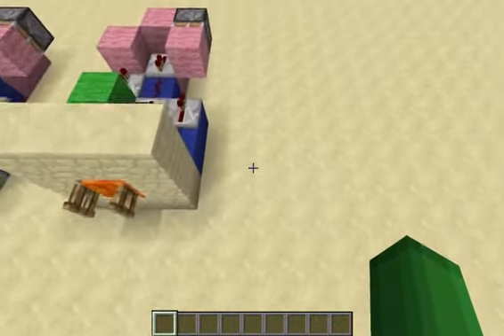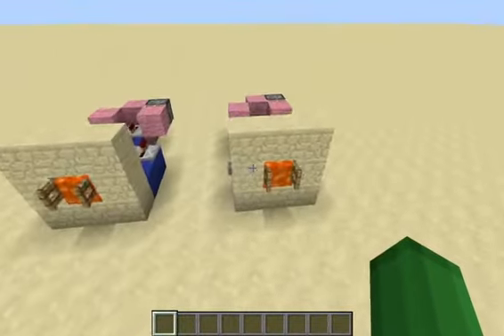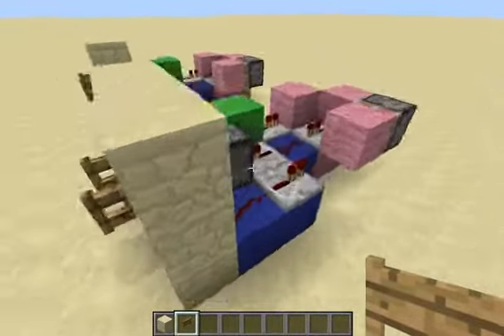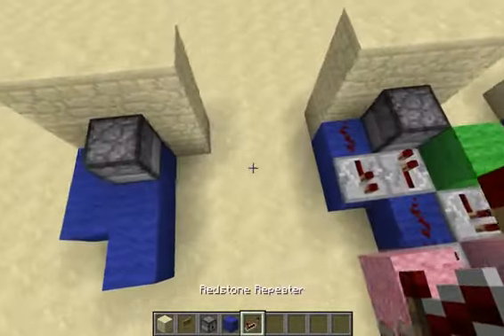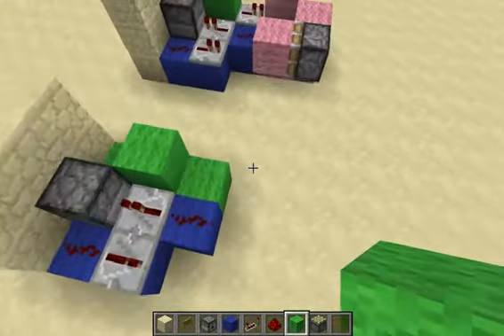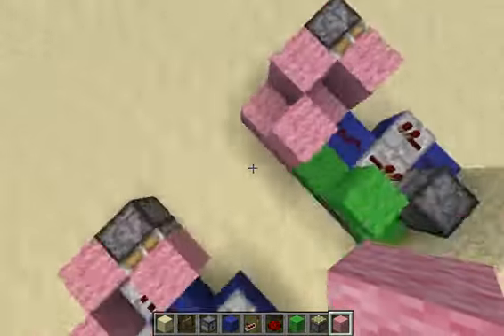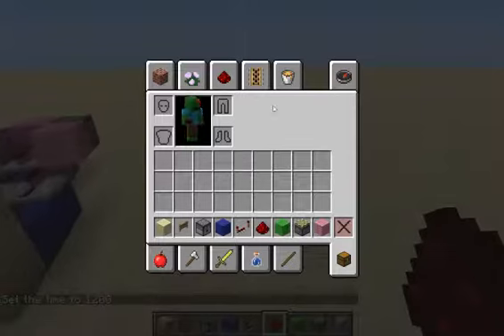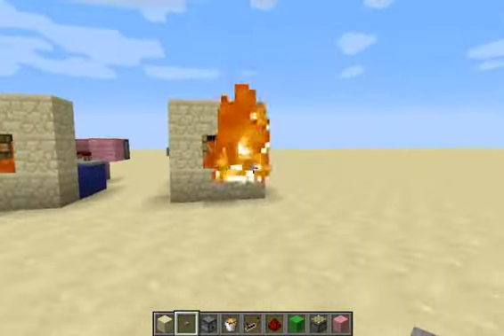Minecraft Redstone Contraption!